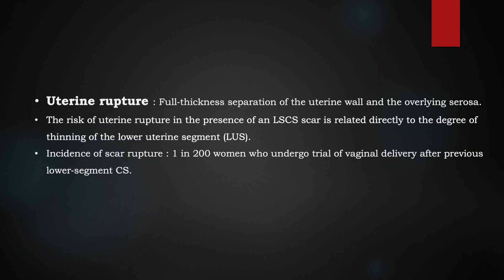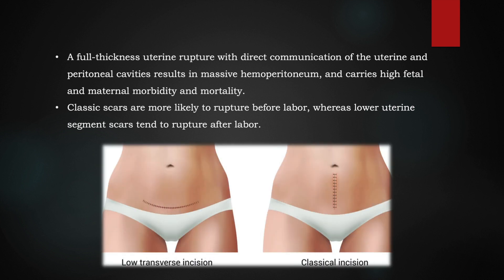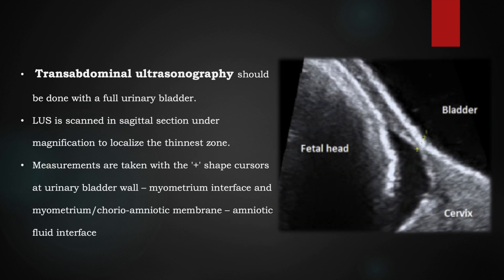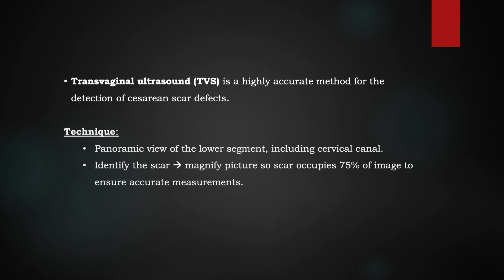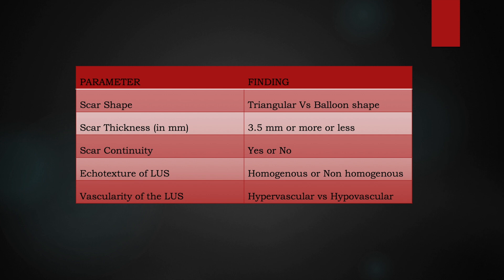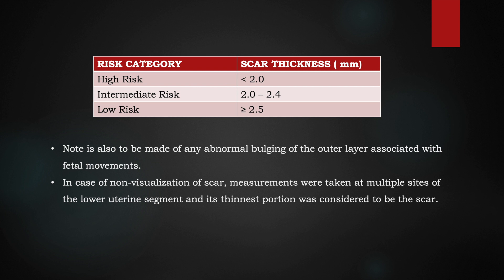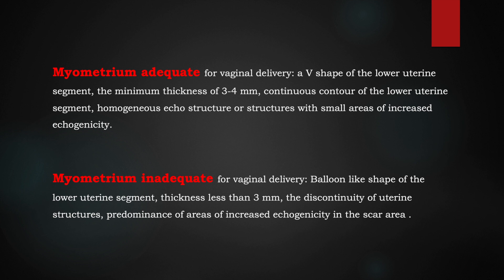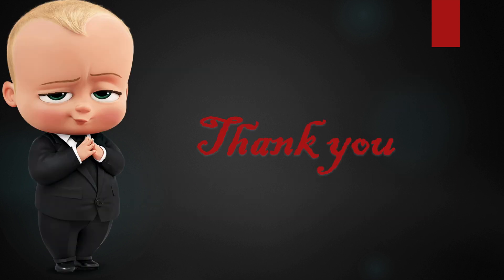Lower Segment Scar Thickness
A presentation shared by Dr. Avni KP Skandhan as part of the free 24x7 education initiative of Samrakshan for Radiologists in India